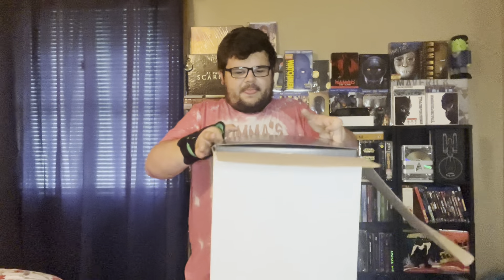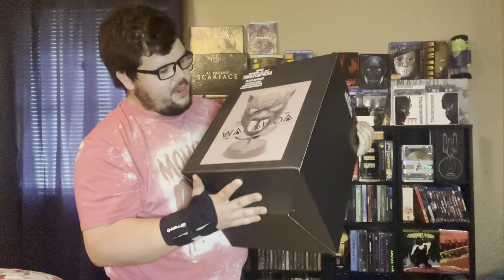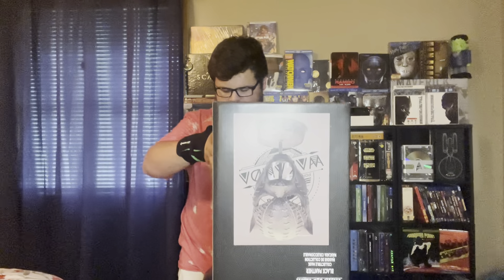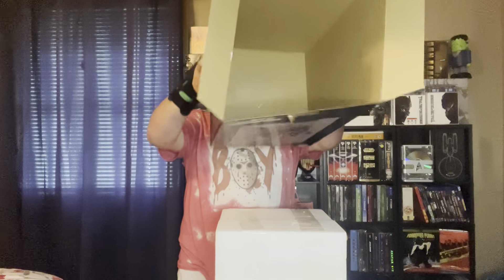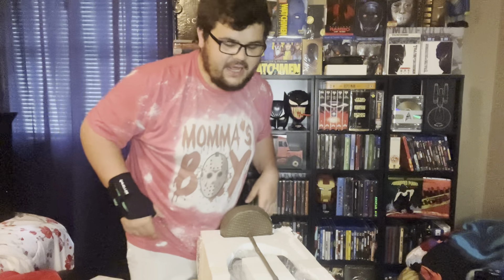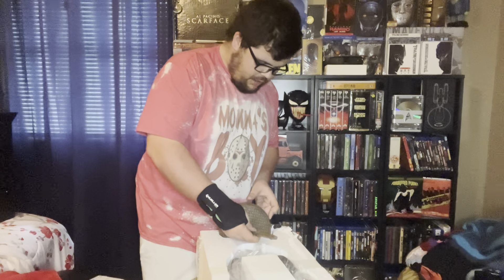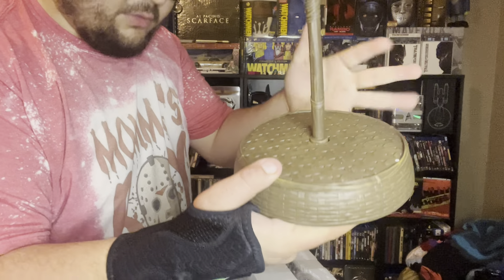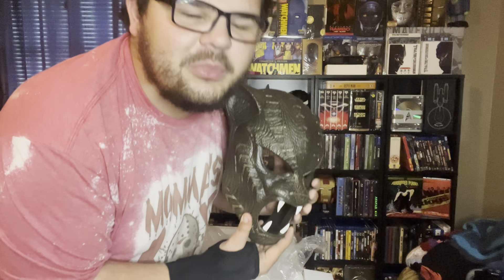BLACK PANTHER MASK: World of Wakanda Unboxing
Let me know if you guys will pick this item up it’s very high quality.